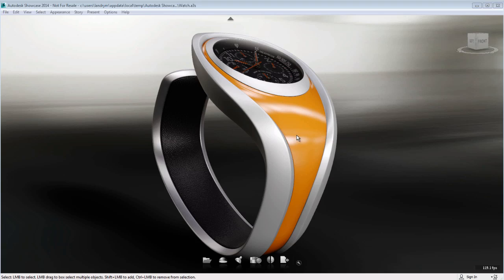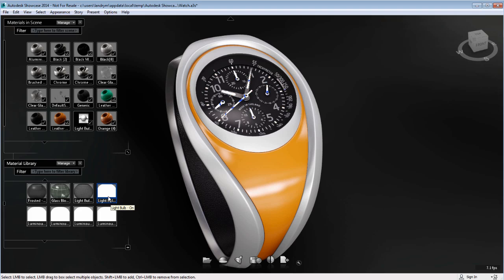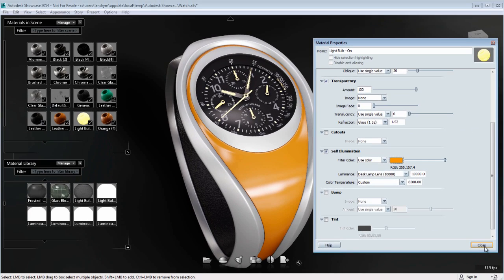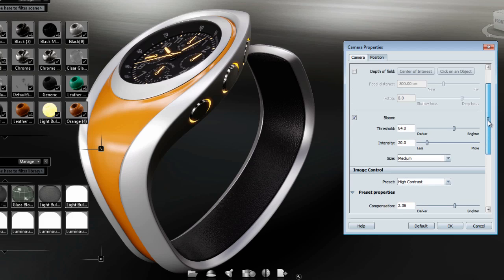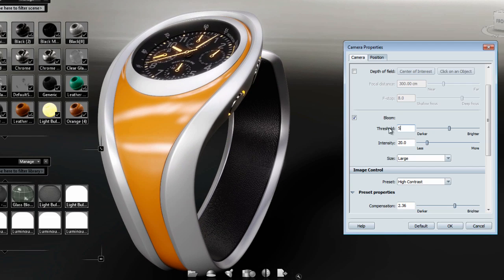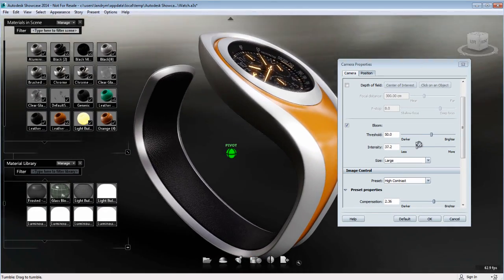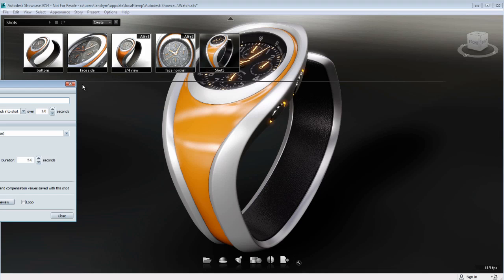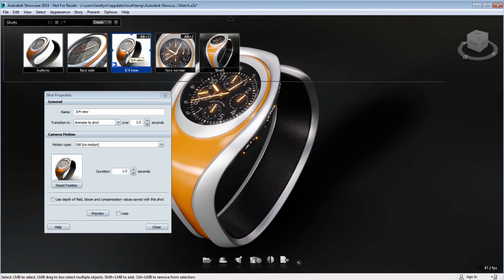Showcase Tips & Tricks: add bloom effect to camera views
In this video, learn how to add bloom effect to your camera views. Bloom (sometimes referred to as light bloom or glow) is a computer graphics effect used in video games, demos and high dynamic range rendering (HDR) to reproduce an imaging artifact of real-world cameras. The effect produces fringes (or feathers) of light extending from the borders of bright areas in an image.